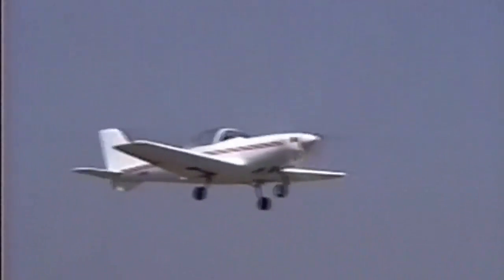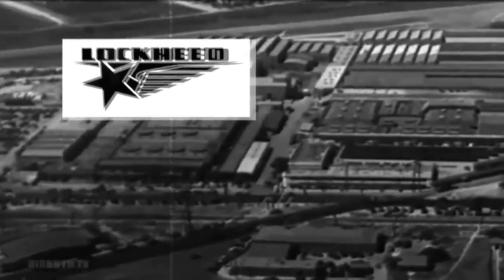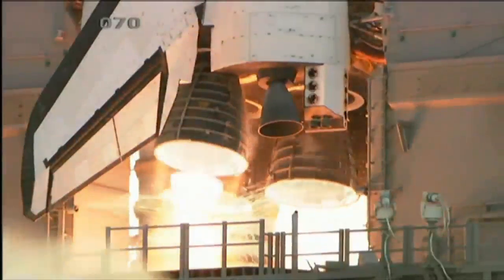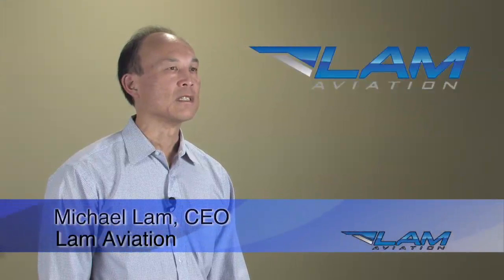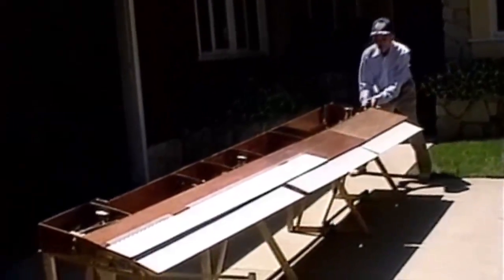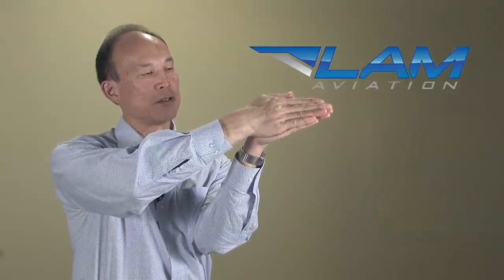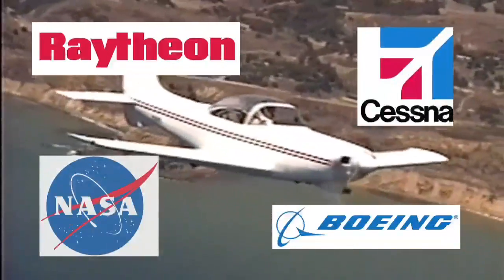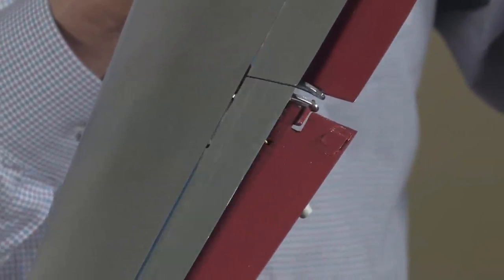Lam Aileron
This video documents the innovative Lam Aileron which is one of the greatest advancements in Aileron technology in the last 8 years

The Lam Aileron improves fuel efficiency, aerodynamics, payload and nearly every aspect of any fixed-wing aircraft.